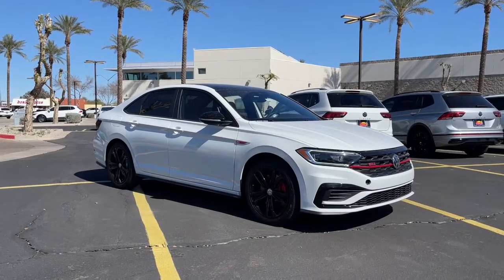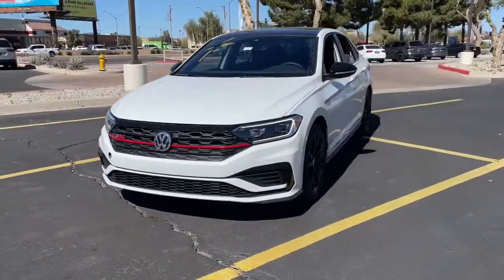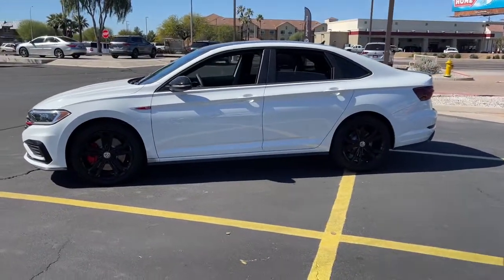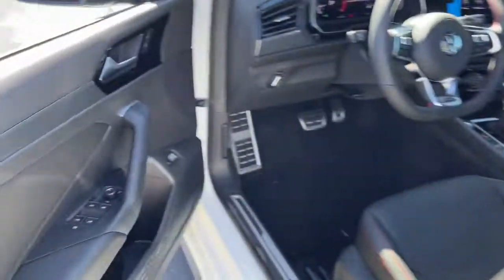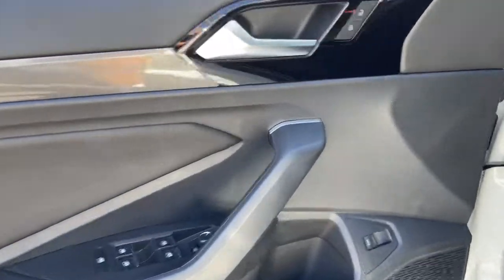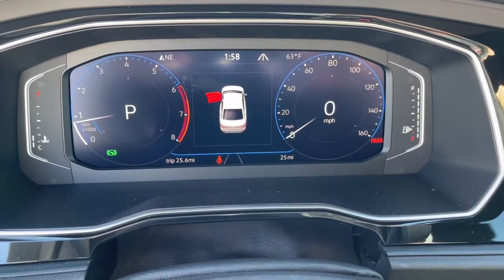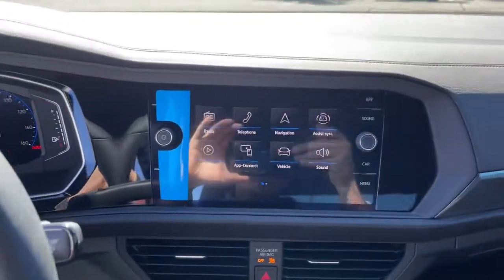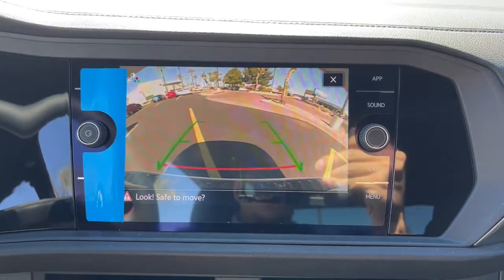2021 Volkswagen Jetta GLI Mesa, Gilbert, Chandler, Tempe, Queen Creek, AZ 211400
New 2021 Volkswagen Jetta GLI available in Mesa, Arizona at Berge Mazda Volkswagen. Servicing the Gilbert, Chandler, Tempe, Queen Creek, AZ area.
2021 Volkswagen Jetta GLI 2.0T Autobahn - Stock#: 211400 - VIN#: 3VW6T7BU0MM100660

White 2021 Volkswagen Jetta GLI 2.0T Autobahn FWD 7-Speed DSG Automatic with TiptronicbrbrServing Arizona since 1972.brbrbrRecent Arrival! 24/35 City/Highway MPG
Wheels: 18 Two-Tone Twin 5-Spoke Machined Alloy,Htd & Actively Ventilated Fr Comfort Sport Seats,Leather Seating Surfaces,Radio: Composition Media w/8 Touchscreen,4-Wheel Disc Brakes,9 Speakers,Air Conditioning,Electronic Stability Control,Front Bucket Seats,Front Center Armrest,Leather Shift Knob,Spoiler,Tachometer,ABS brakes,Alloy wheels,Automatic temperature control,Brake assist,Bumpers: body-color,Delay-off headlights,Driver door bin,Driver vanity mirror,Dual front impact airbags,Dual front side impact airbags,Four wheel independent suspension,Front anti-roll bar,Front dual zone A/C,Front reading lights,Fully automatic headlights,Heated door mirrors,Heated front seats,Illuminated entry,Low tire pressure warning,Memory seat,Occupant sensing airbag,Outside temperature display,Overhead airbag,Overhead console,Panic alarm,Passenger door bin,Passenger vanity mirror,Power door mirrors,Power driver seat,Power steering,Power windows,Radio data system,Rain sensing wipers,Rear anti-roll bar,Rear reading lights,Rear seat center armrest,Rear window defroster,Remote CD player,Remote keyless entry,Security system,Speed control,Speed-sensing steering,Split folding rear seat,Sport steering wheel,Steering wheel mounted audio controls,Telescoping steering wheel,Tilt steering wheel,Traction control,Trip computer,Turn signal indicator mirrors,Variably intermittent wipers,Ventilated front seats,Front beverage holders,Auto-dimming Rear-View mirror,Exterior Parking Camera Rear,AM/FM radio: SiriusXM with 360L,Power moonroof: Panoramic,Emergency communication system: VW Car-Net services (capabilities require enrollment or subscription)